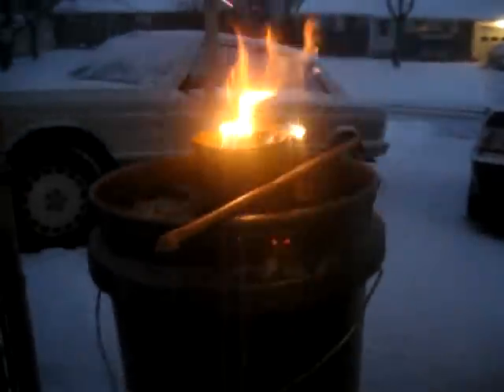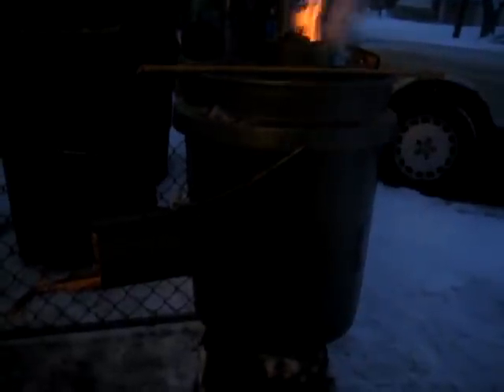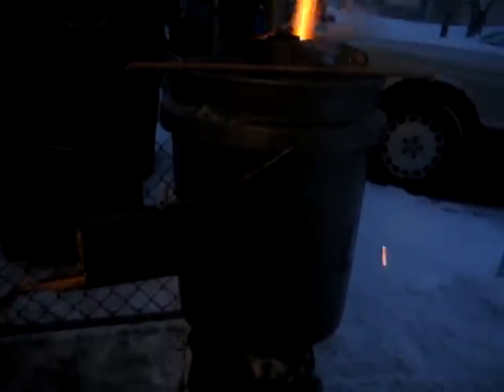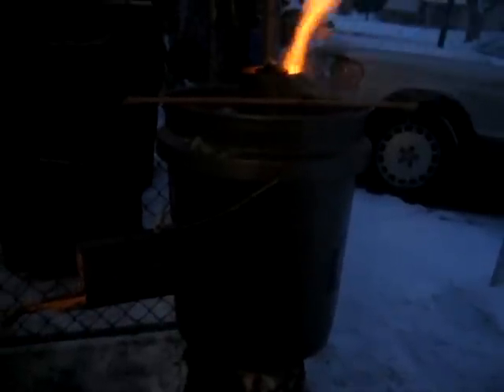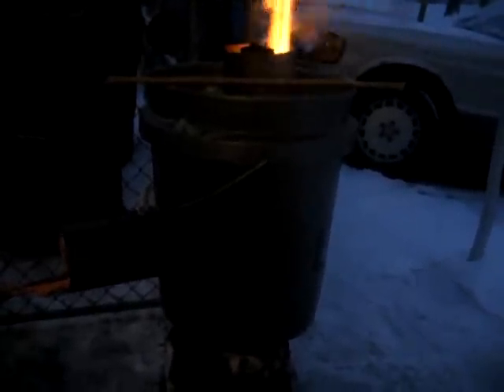$20 FIVE GALLON BUCKET SURVIVAL STOVE ROCKET STYL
I made this "stove" from one five gallon bucket, one bag of gravel,  two pieces of 4' heat duct tube cut to 8" with a 90 degree angle in the middle.